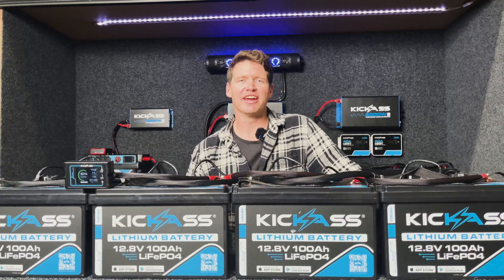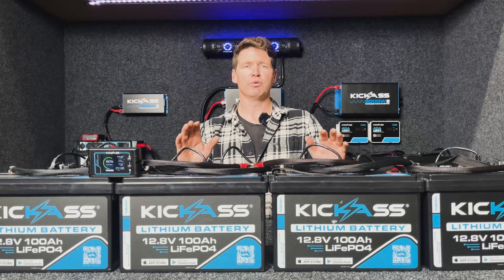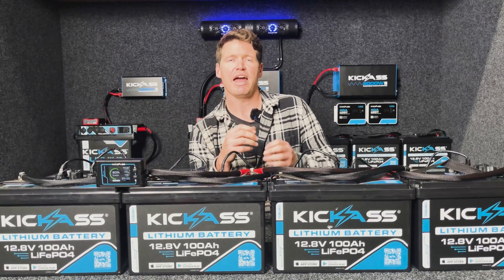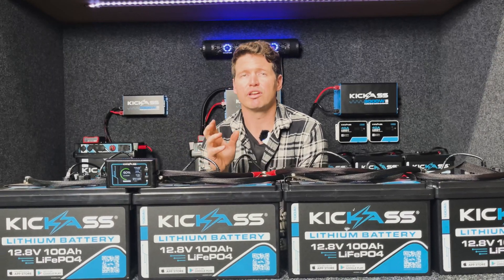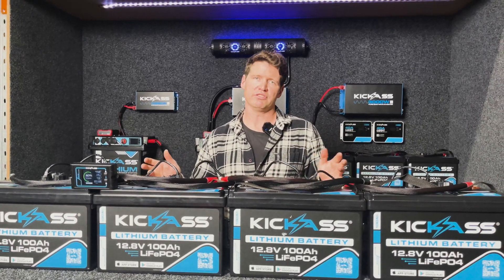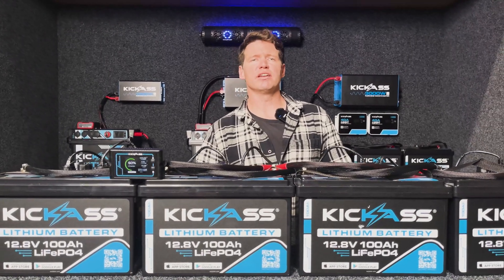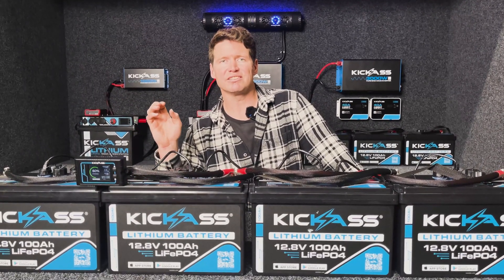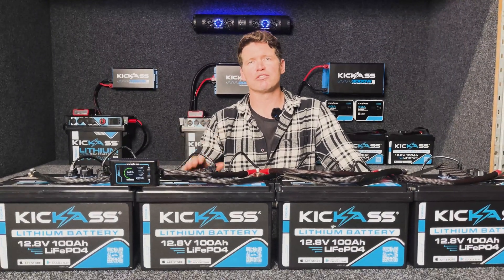Introducing the KickAss 12V 100Ah Smart Lithium Deep Cycle Battery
Introducing our Integrated 12V 100Ah lithium battery, a versatile and intelligent power solution designed for demanding applications. Built with advanced LiFePO4 technology, this battery offers exceptional longevity and performance. You can easily connect multiple units in series or parallel to create a robust battery bank tailored to your needs. The integrated Bluetooth app allows real-time monitoring of battery status, and will communicate with multiple batteries simultaneously – so if you link more than one you can monitor the net performance of the entire system. The advanced Battery Management System (BMS) ensures optimal safety with overcharge, over-discharge, and short-circuit protection. Whether you're powering your caravan, marine setup, or off-grid system, this 12V 100Ah lithium battery delivers reliable, long-lasting power in a compact and lightweight form.